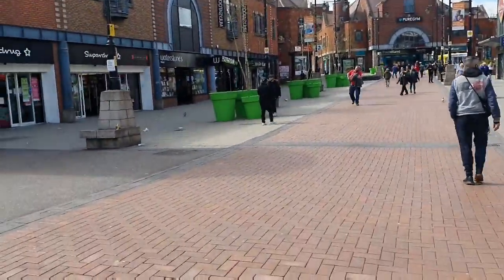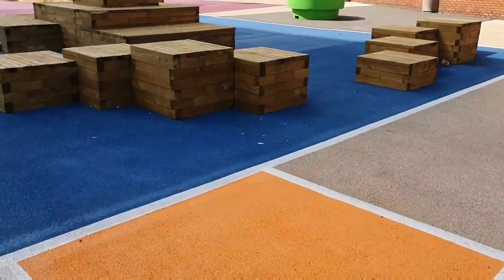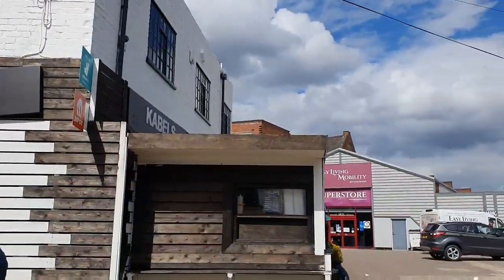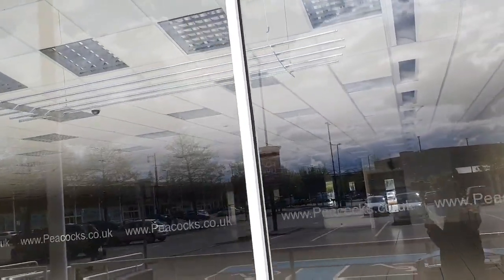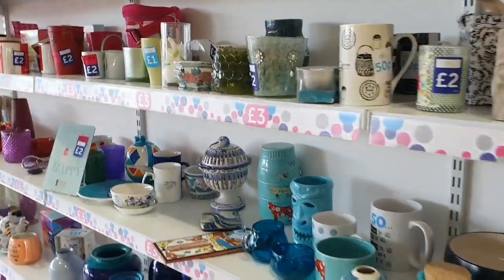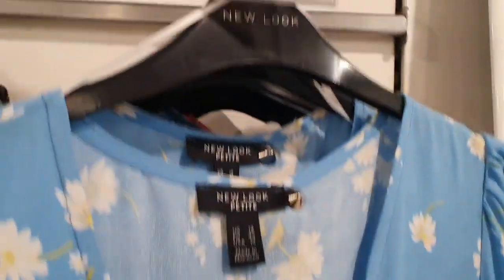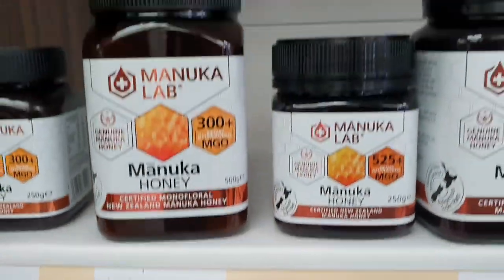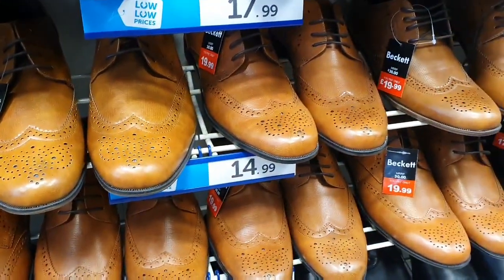Walsall Town New Additions.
It was lovely to see the new additions that they did in the town during the pandemic. It really looks beautiful.